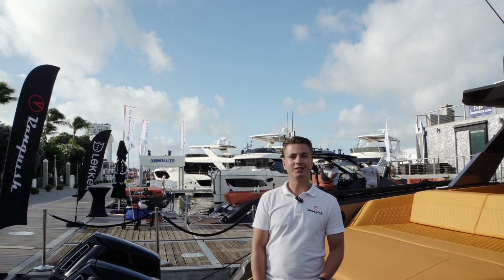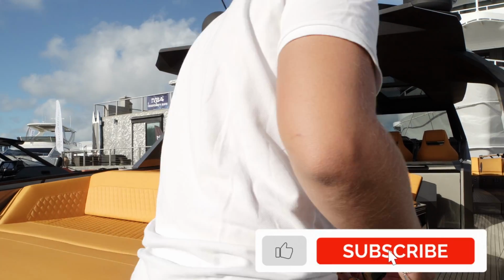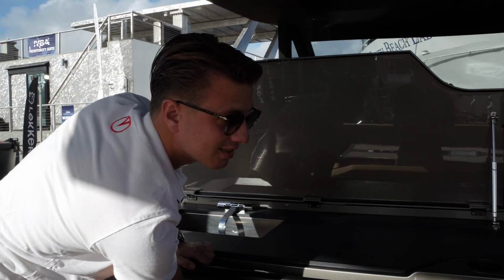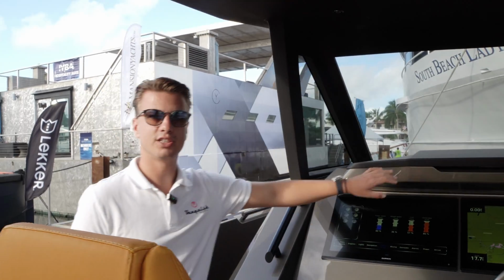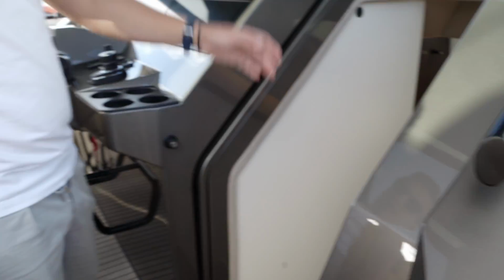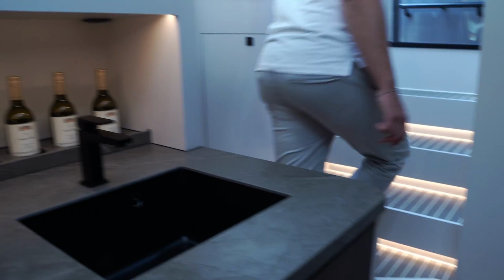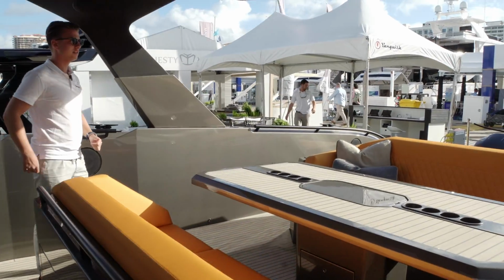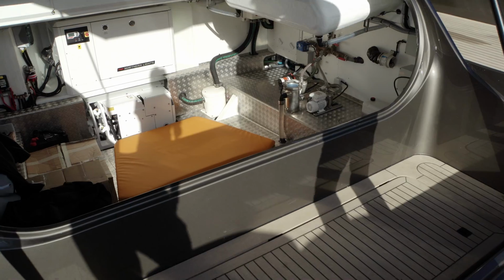PURE POWER! 2024 Vanquish Yachts VQ 55 The Ultimate Performance Yacht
Welcome aboard the world premiere of the all-new 2024 Vanquish Yachts VQ55, the epitome of luxury, innovation and speed in the yachting world!

Join us as Vanquish Yachts expert broker, Thijmen Bolle, takes us on an in-depth journey through this magnificent vessel, showcasing the incredible detail that makes the VQ55 an absolute game-changer in the industry.

We are constantly striving to bring you higher quality yacht tour content.

If you'd like to further show your support, please consider buying us a coffee
Your support is most appreciated!
🚤 Explore the VQ55: Visit the official Vanquish Yachts page for this stunning vessel

Desover:

🌊 The cutting-edge design and performance features that set the new VQ55 apart.
🏠 A luxurious and ingenious interior that redefines on-water accommodations.
🌞 The innovative open-plan cockpit design for the ultimate in onboard entertaining.
🎥 All the latest technology and smart systems incorporated in the meticulously laid out helm.

If you're interested in owning this masterpiece of marine engineering or have any inquiries about Vanquish Yachts 2024 VQ55 or the VQ Sports Line, don't hesitate to get in touch with Vanquish Yachts knowledgeable expert and broker, Thijmen Bolle. He's available to answer all your questions and assist you in making your yachting dreams a reality.

VQ55 Sports Line pricing starts are around $3.7 million for the five-outboard version, with a well-optioned example costing closer to $4.2 million

Your much appreciated support helps YachtLens continue to improve and produce high-quality yacht videos. Consider buying us a coffee, it gets cold on the water!